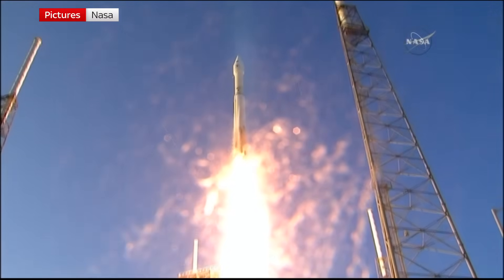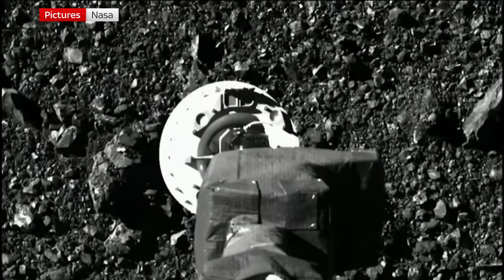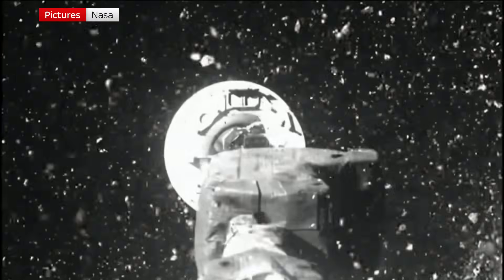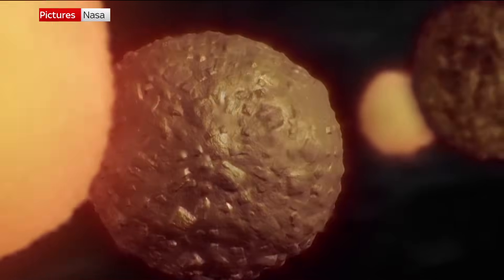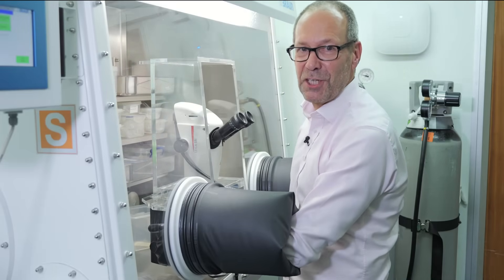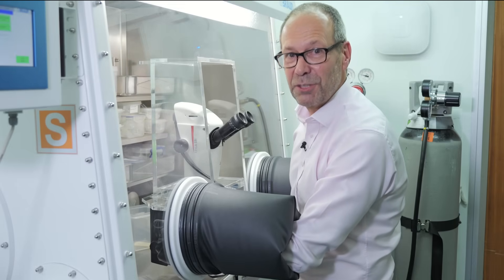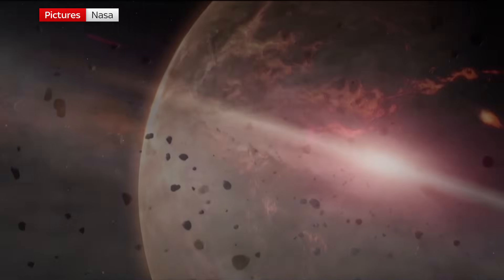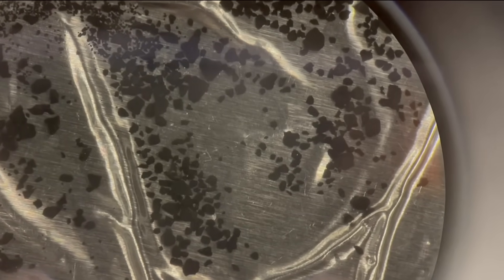Findings from asteroid dust discovered 200 million miles from Earth revealed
Dust scooped up from an asteroid by a NASA spacecraft 200 million miles from Earth has been found to contain material that is older than our sun.

An international team of scientists, including some from London's Natural History Museum, say the samples are a snapshot of the early Solar System, more pristine than any meteorite on Earth.